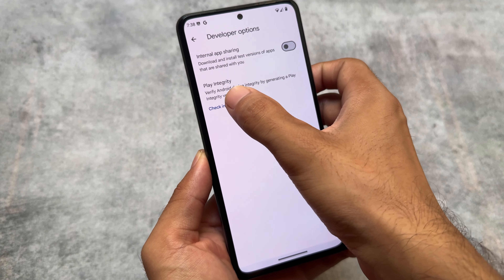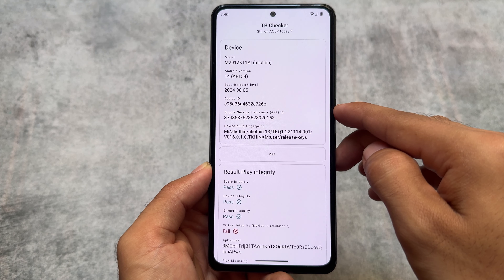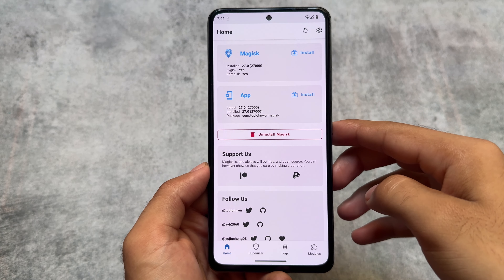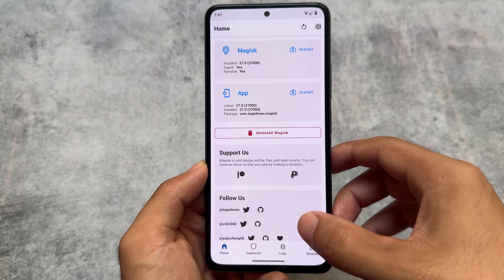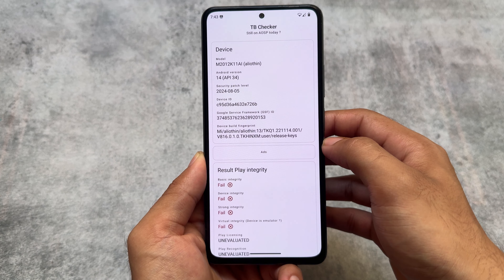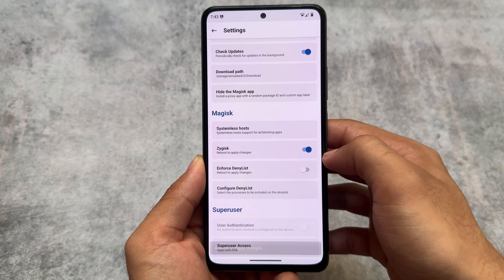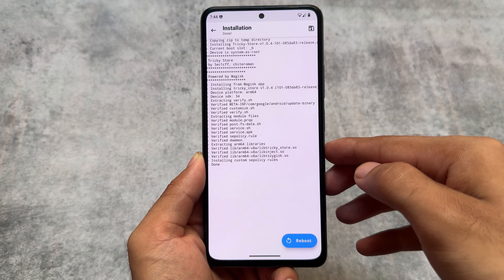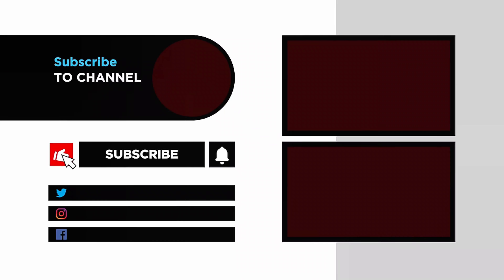Finally THE BEST MOD EVER for you? ft. PASS STRONG PLAY INTEGRITY 🤯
Hey guys, What's Up? Everything is good I Hope. This video will show you " Finally THE BEST MOD EVER for you? ft. PASS STRONG PLAY INTEGRITY 🤯 ". Make Sure to watch this video till the end to understand everything.